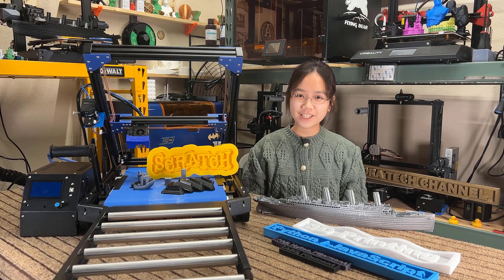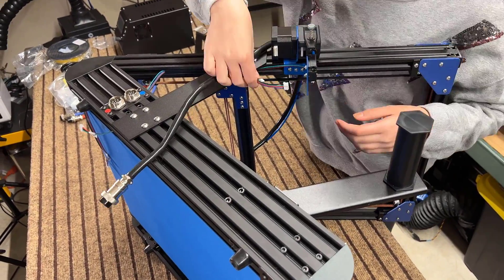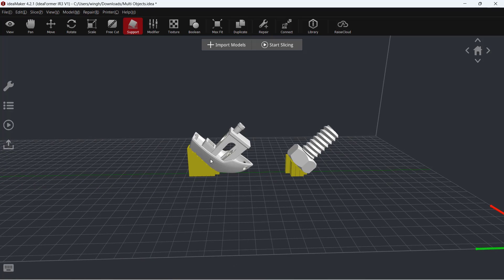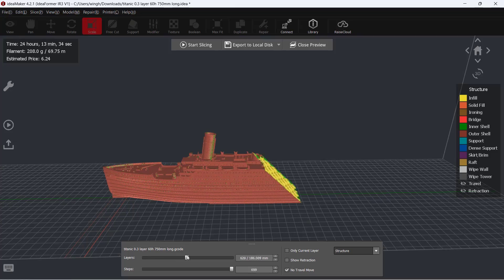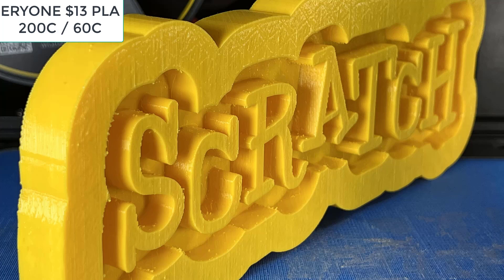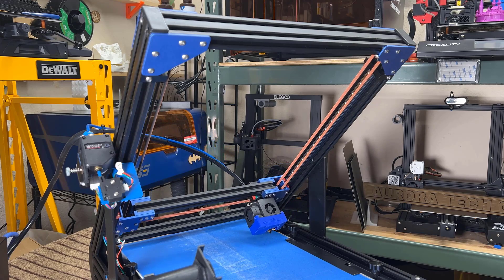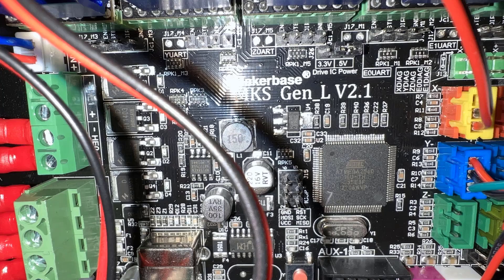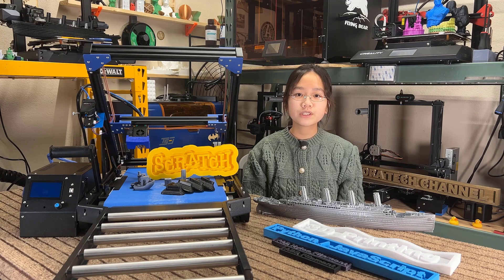IdeaFormer IR3 V1: $559 conveyor belt printer with linear rails, all metal hotend printing at 290C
Ideaformer IR3 V1: Black Friday Deal ($559.2)

00:00 Intro
01:20 Unboxing & Assembly
03:15 PLA Test print: XYZ Calibration cube, 3D Benchy, and other small objects with VOXELPLA Pro
05:30 PLA Test print: Hex driver holder with VOXELPLA Pro
06:32 PLA Test print: Titanic w/Eryone Silver Silk PLA
07:41 PLA Test print: Sign w/Eryone $13 PLA
08:23 PETG Test print: Sign w/Eryone $12 PETG (White)
08:45 PETG Test print: Sign w/Eryone $12 PETG (Yellow)
09:14 ABS Test print w/Eryone $13 ABS
09:41 Nylon Test print w/Taulman Nylon 645
10:16 TPU Test print: Soft printer feet w/Overture TPU
10:47 Pros
13:04 Cons
15:20 Conclusions
16:41 Bloopers

Welcome back to Aurora Tech Channel. Today, I will review the IdeaFormer IR3 V1 conveyor belt printer. Earlier this year, I reviewed the original IR3, and so far, these 2 printers look very similar. They have the same linear rails on the X and Y-axis, a CR-10 style external controller box, a conveyor belt with a Nylon surface, a BMG clone dual-gear extruder with a bowden setup, and a large print volume of 250x250 by infinity for the Z axis. The major upgrade is the hotend. This printer comes with an all-metal hotend that can print at up to 290C. Another improvement is the location of the X-limit switch, so you no longer have to mirror the model in the slicer. IdeaFormer also has a hotend upgrade kit for the original IR3, so if you have the old one, you can just get the kit for around $60 to upgrade your printer.

The retail price of this printer is around $700, and in this price range, this is probably the conveyor belt printer that comes with the best hardware and the largest print volume. I would like to thank IdeaFormer for sending me this machine to review, and with that, let’s get started.

Eryone filament (PLA, PETG, ABS, ASA, TPU as low as $10 per roll, min 10 rolls):